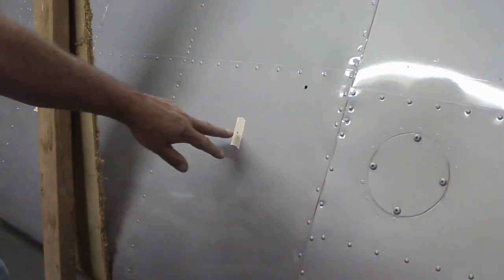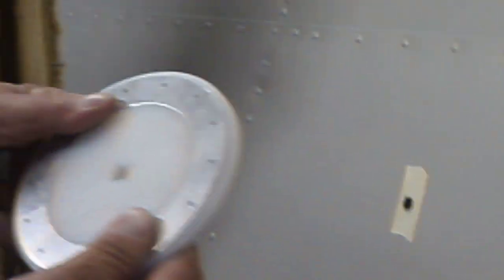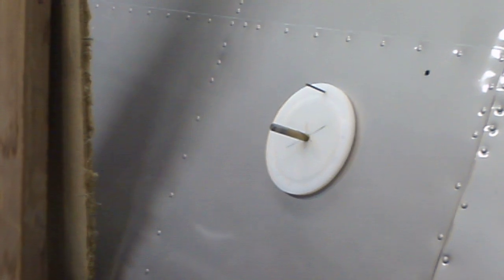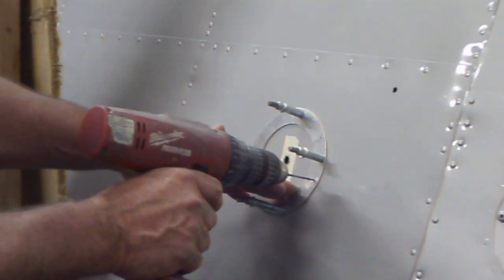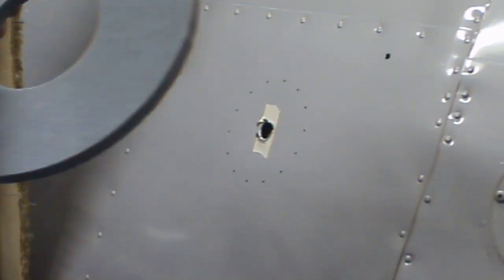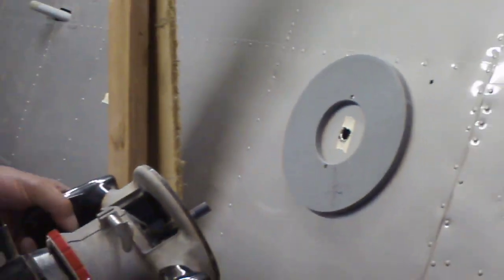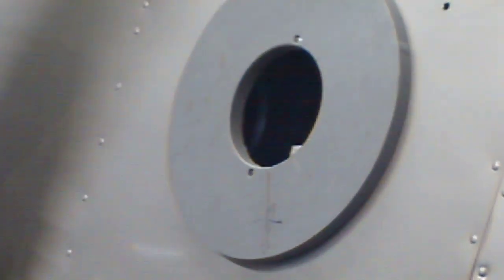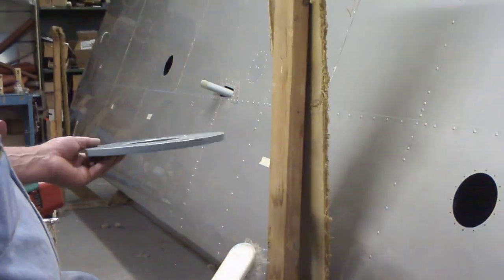15AC wing inspection hole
Making the ispection hole for the 15AC wing AD.